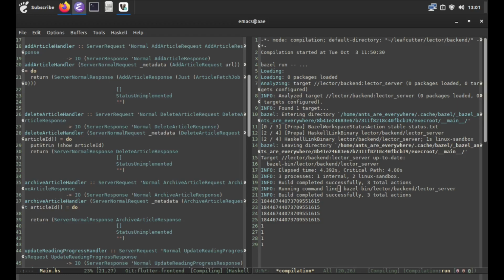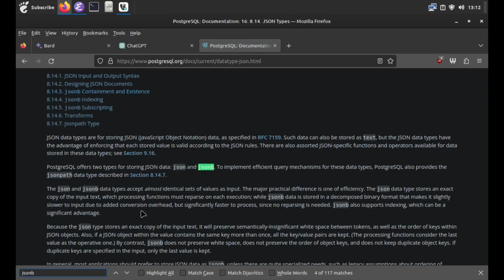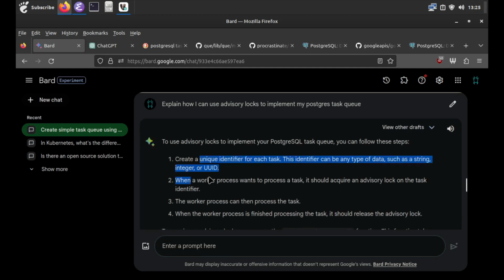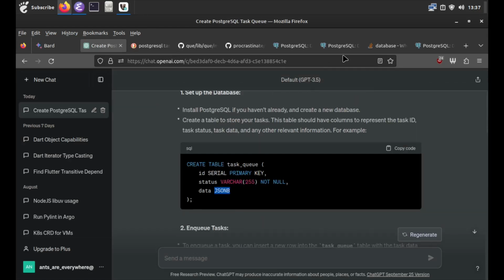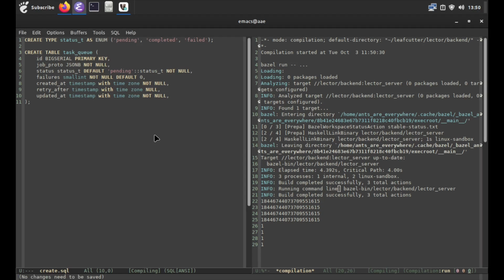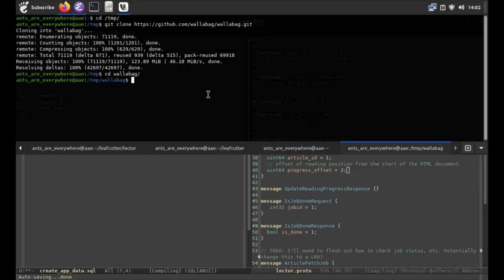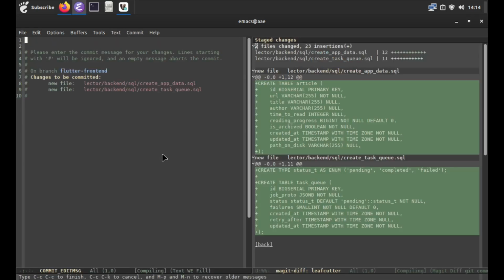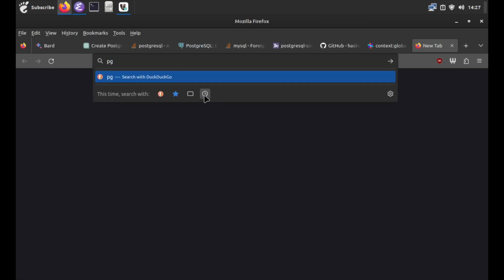Coding Day 17: drafting SQL database for Read-It-Later app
Sketching out a database design for my work queue and articles tables for my simple read-it-later app.